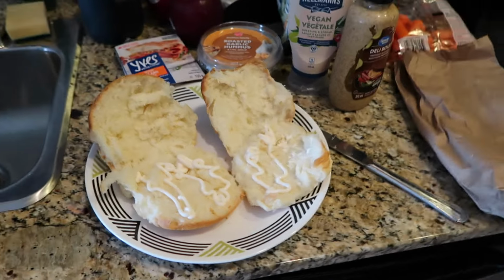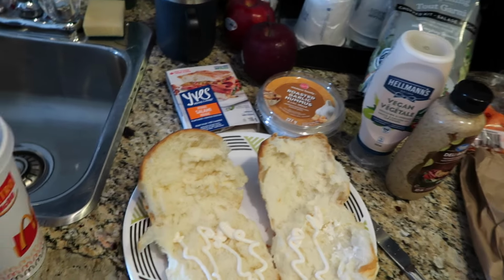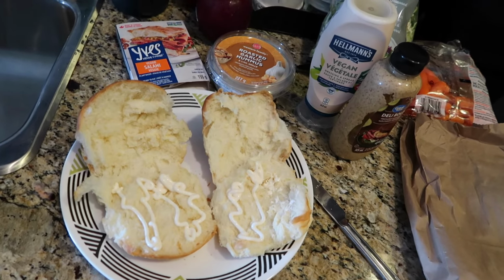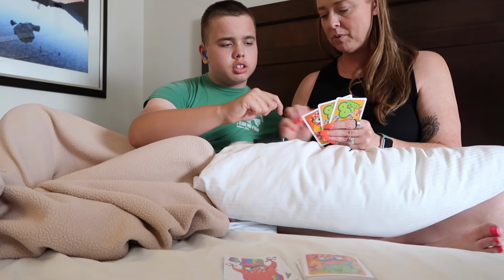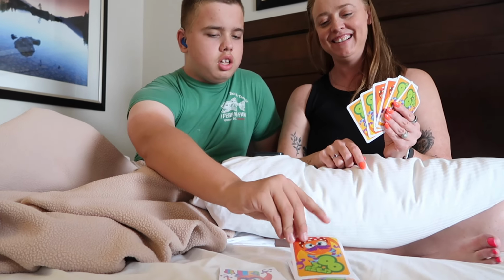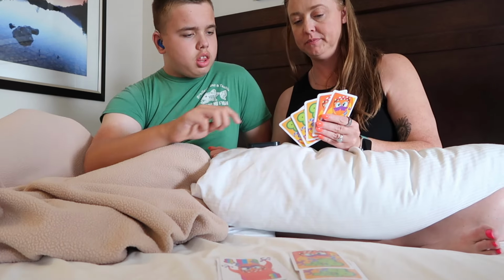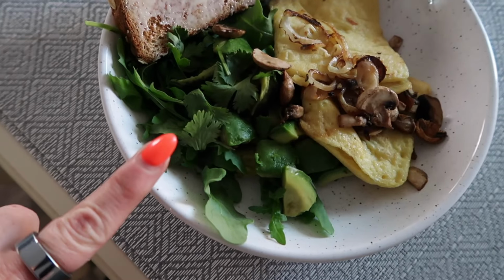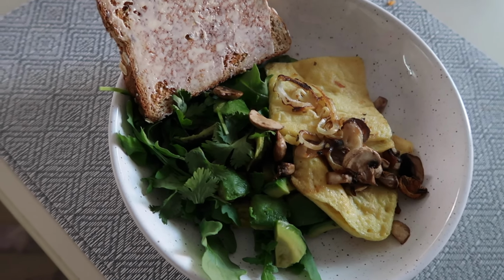Summer Diaries: Scenic BC Road Trip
FINDING YOUR CAPE: HOW TO COURSE CORRECT AND ACHIEVE GREATNESS WHEN THINGS DON’T GO AS PLANNED - My #1 Best Seller